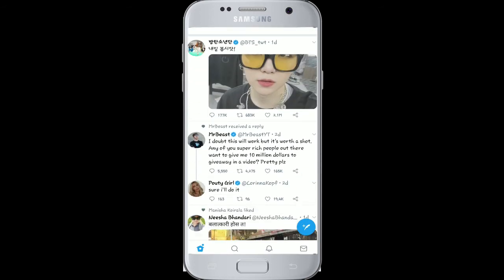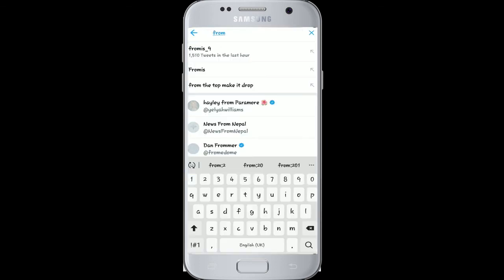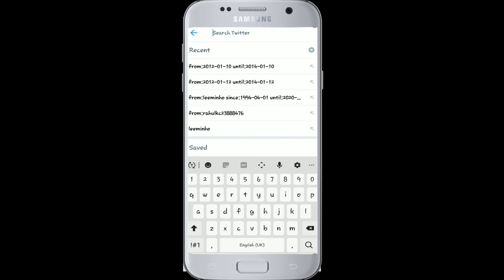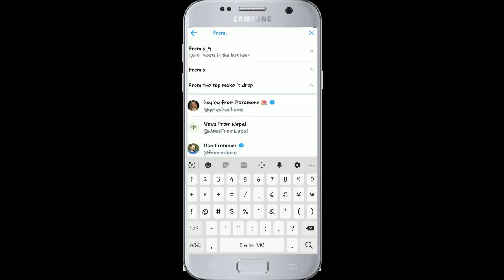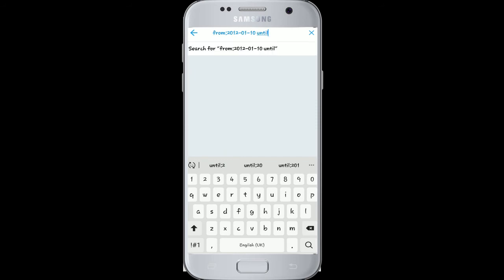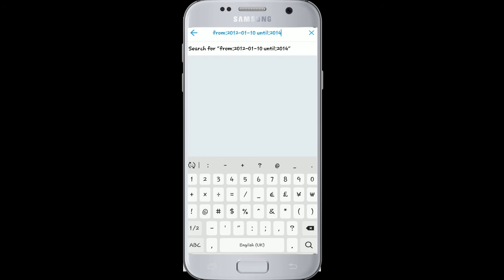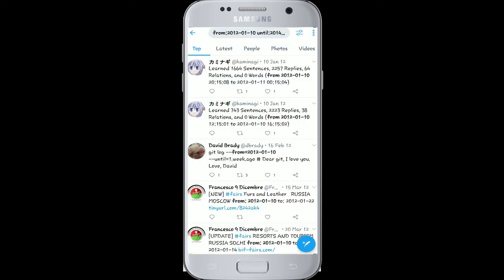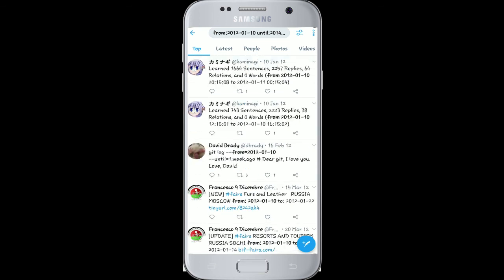Search Tweet by Date on Twitter | Twitter Advanced Search by Date Range